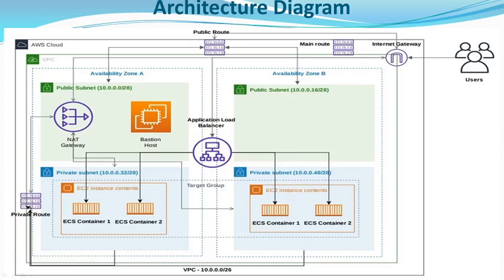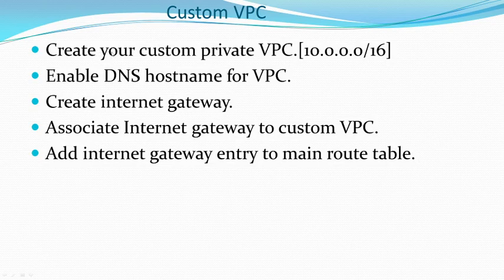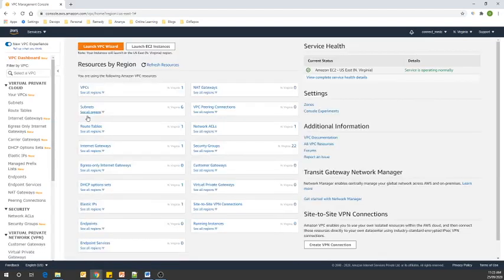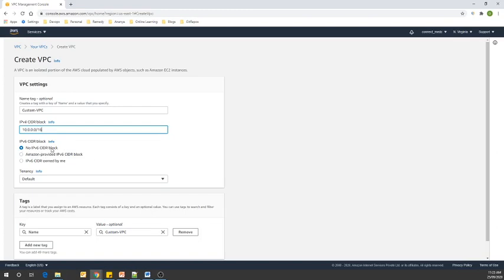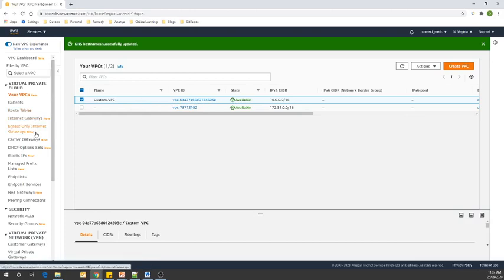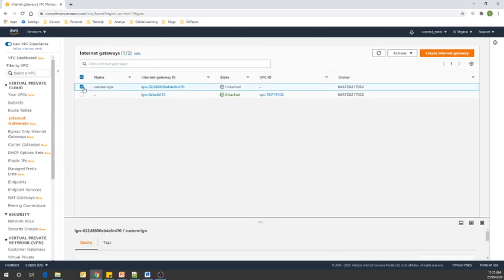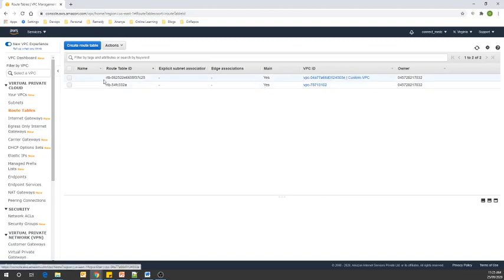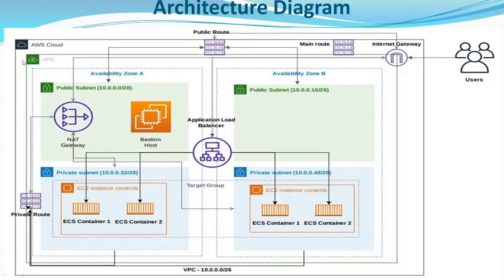AWS ECS Custom VPC Creation And Internet Gateway Association - Part2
In this video we cover below points
1.Create your custom private VPC.[10.0.0.0/16]
2.Enable DNS hostname for VPC.
3.Create internet gateway.
4.Associate Internet gateway to custom VPC.
5.Add internet gateway entry to main route table.